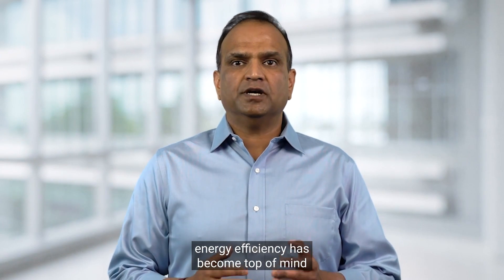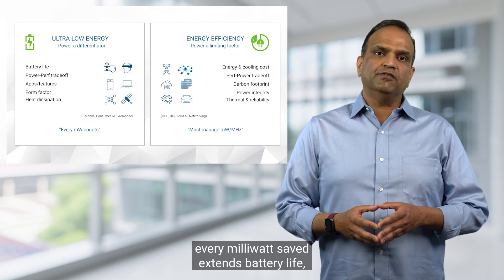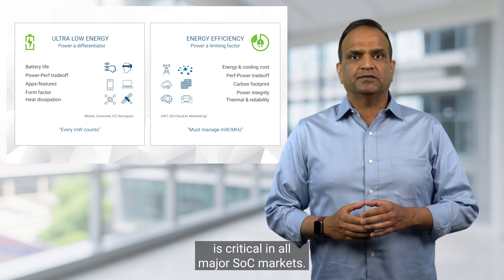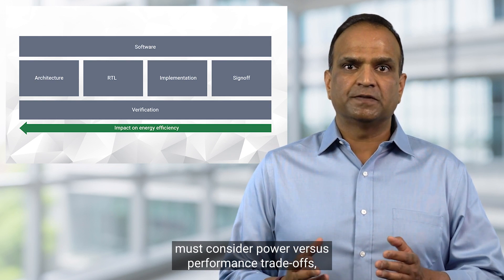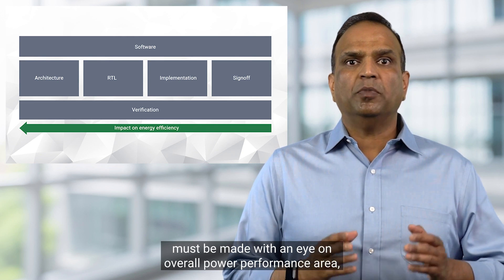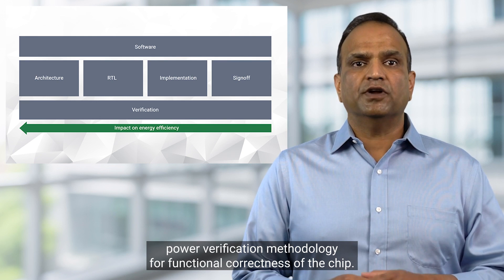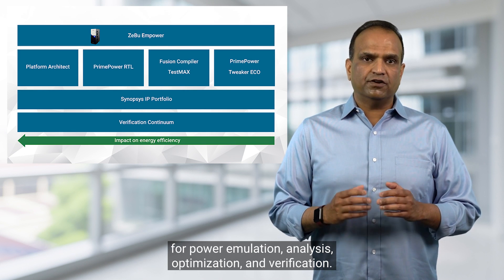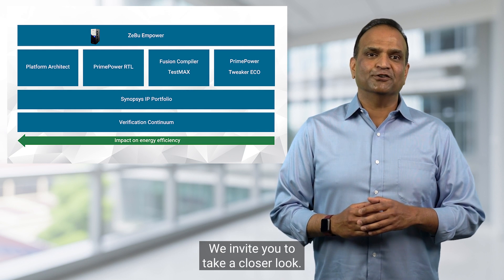Synopsys End-to-End Solution for Energy-Efficient SoCs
A holistic approach to energy-efficient System-on-Chip (SoC) design with Synopsys’ end-to-end solution for software-driven power analysis and optimization from architecture to signoff.